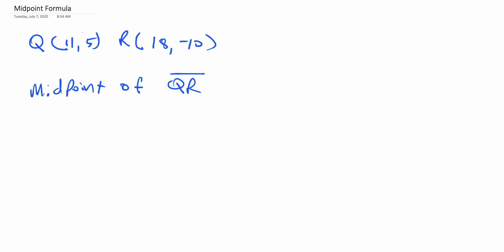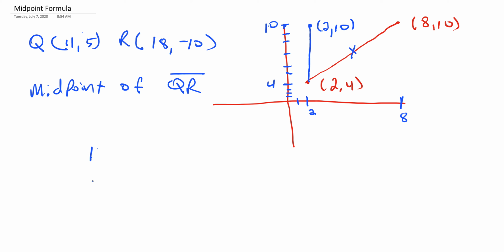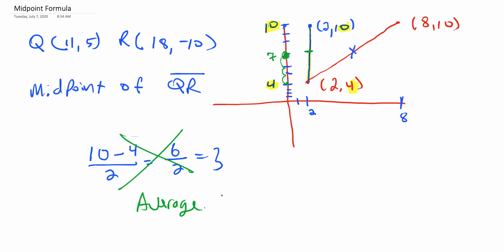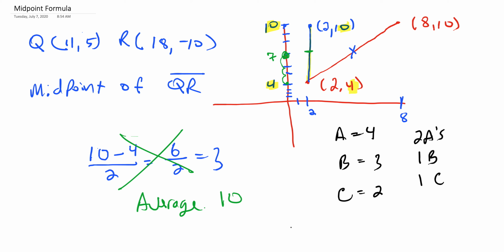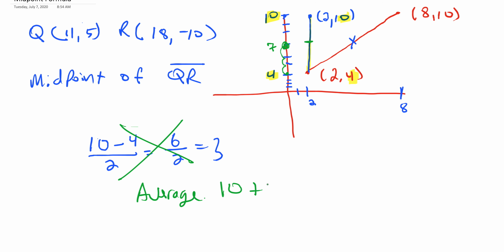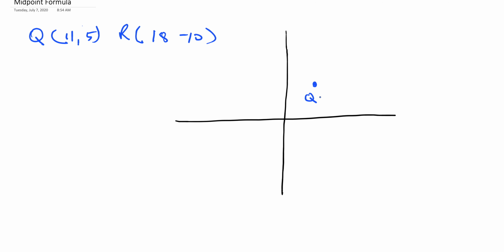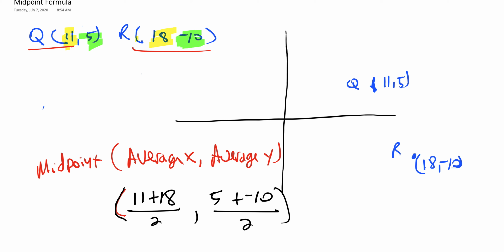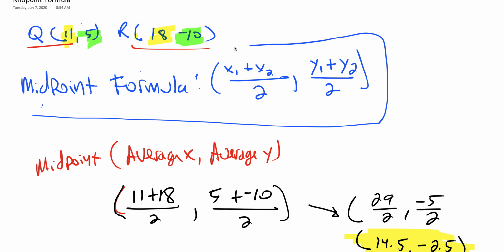Midpoint Formula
Learn how to use the midpoint formula